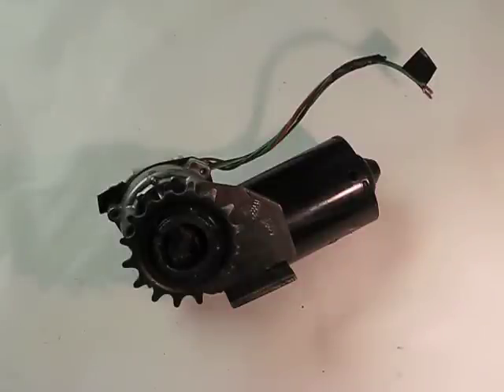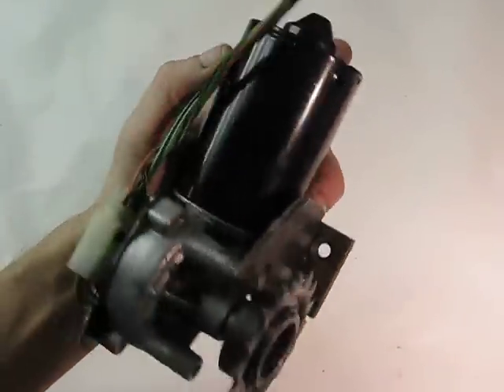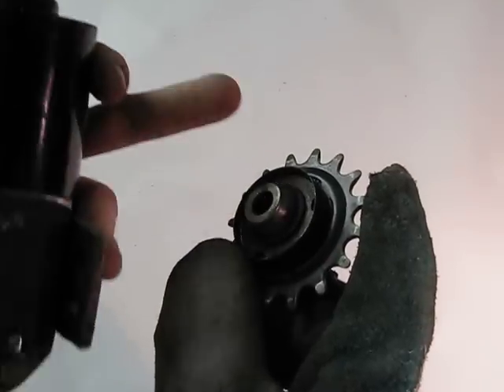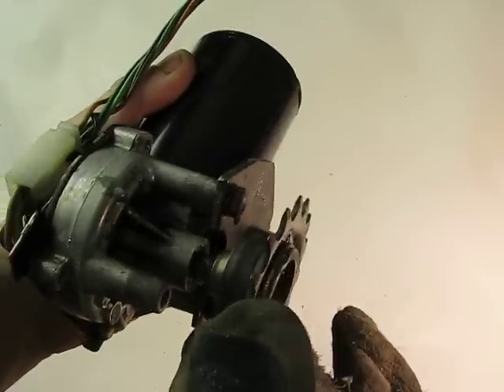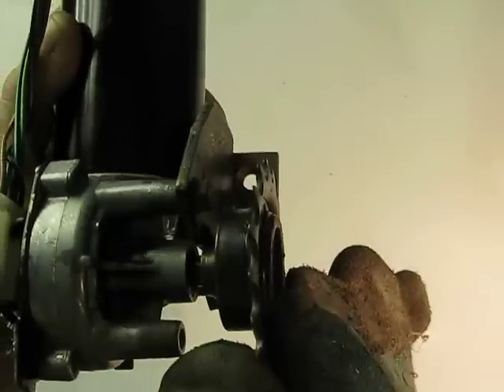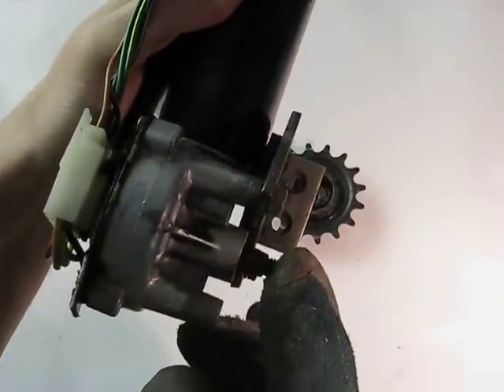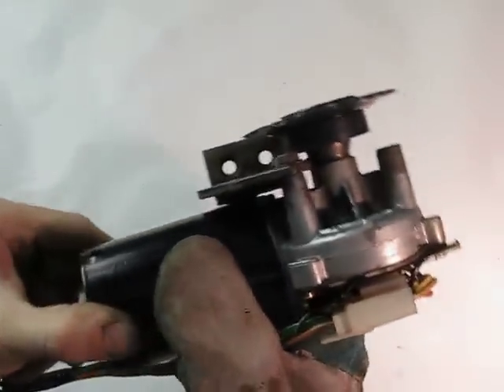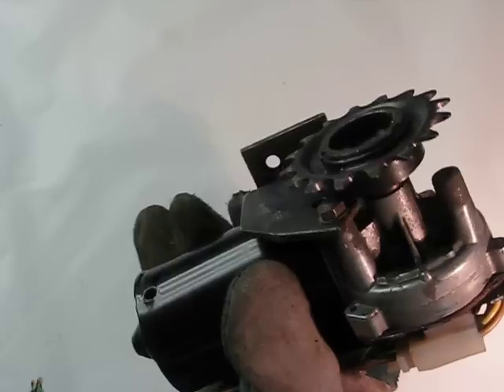Windshield Wiper Motor Ebike: How to DIY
Just a quick explanation of how I made my windshield washer motor ebike. Make sure you weld everything really well, the worm gear creates a lot of torque.